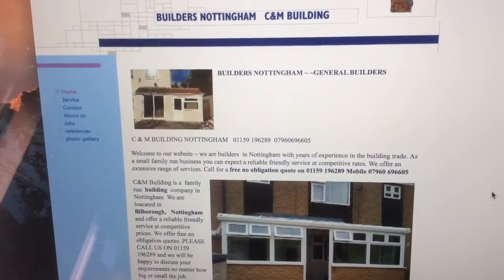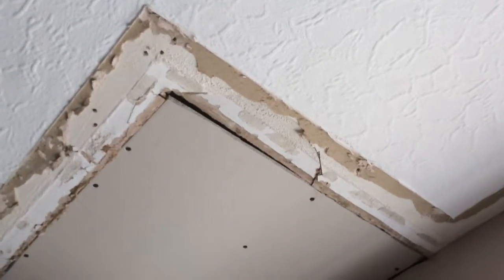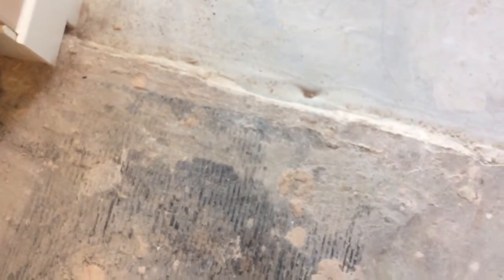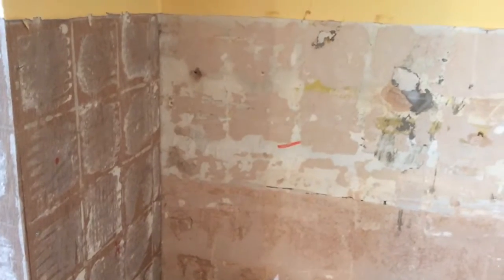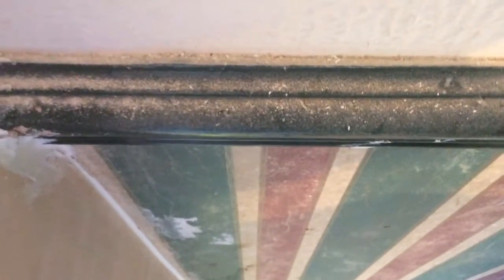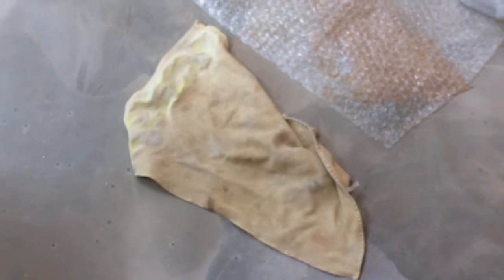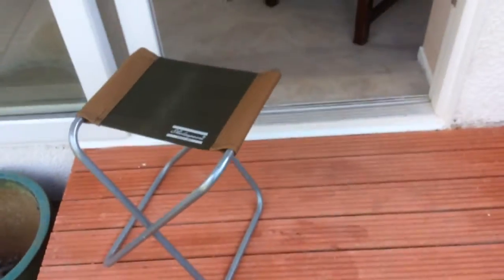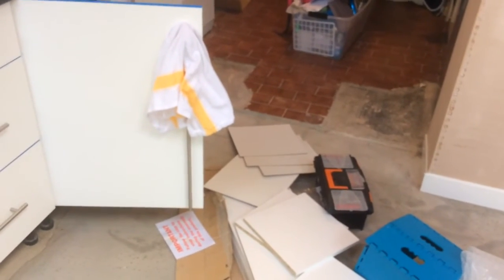C&M Building Bilborough, Nottingham. An Experience.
Following just over six months of having Chris the builder and his young employee Mark working in my house, I have made this video to show you the work done after they told me they had finished.
I wish to correct the error made about the incline on the back ramp. I was in pain at the time and said the numbers the wrong way round. The incline or steepness is 1 in 3 thus the drop is one inch every three inches. The legal incline for a wheelchair ramp is 1 in 12.  As with the majority of the work, Chris Tutin just went ahead and built the ramp without telling me about it.

At the end of the film, when I asked for help, I was meaning advice on how to treat the floor to correct the faults they made.  It wasn't a plea begging for your money!
If you do watch this, I want to thank you very sincerely. The knowledge that someone bothers to show enough concern to watch the video means a lot to me. It was difficult for me to make it due to my pain and problems, so I apologise for its very poor standard.
Thanks for listening and good luck watching!
Ellie Esse